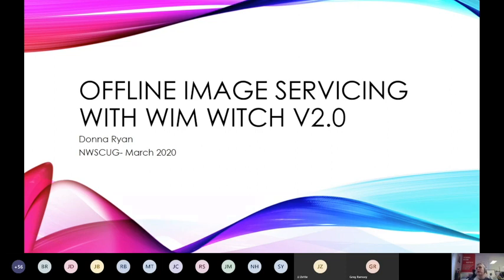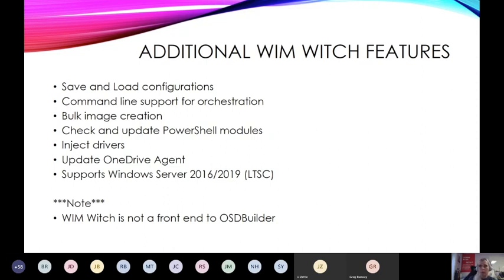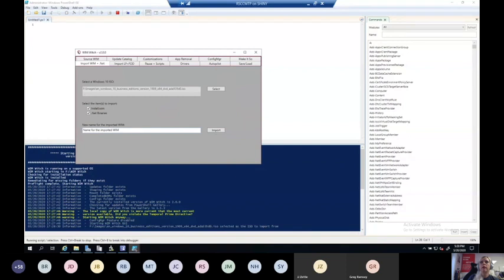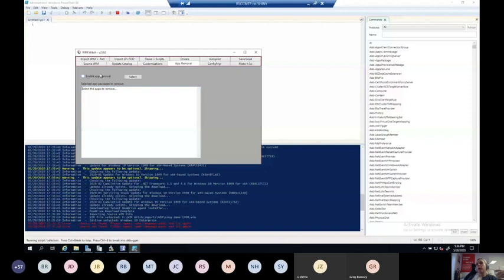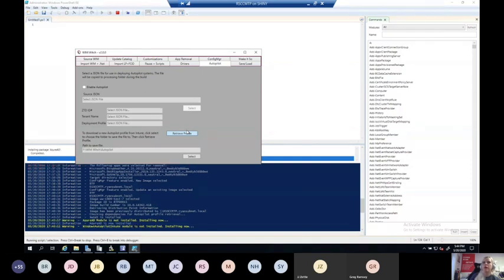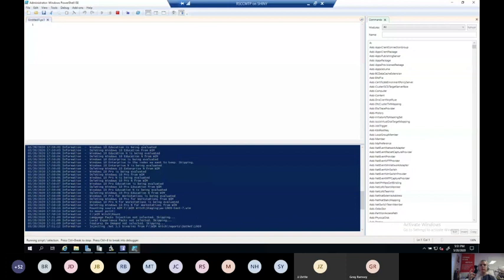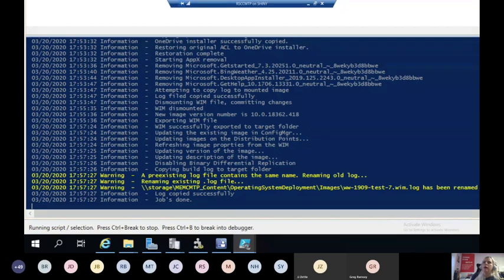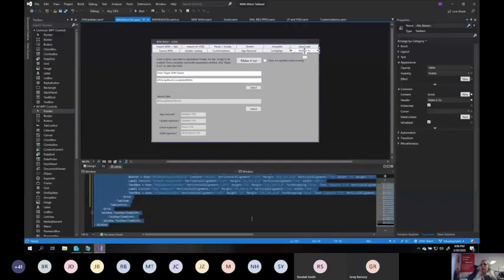Manage your WIM files with WIM Witch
March 20th - Donna Ryan, Principal Consulting Engineer at CDW

Offline Image Servicing is a process that stream lines some of the image customization tasks regularly performed by administrators. The process saves time during imaging by incorporating customization directly to the Windows image, negating the need for additional Task Sequence steps. It also ensures systems are built fully complaint with their Windows updates.

WIM Witch, a GUI driven tool, performs most offline image servicing tasks. By leveraging a GUI, WIM Witch makes the servicing process easy to understand and perform. The presentation will cover all of WIM Witch’s features, including automating bulk updating tasks with command line functions, customizing the build process with PowerShell, and how to handle language packs.